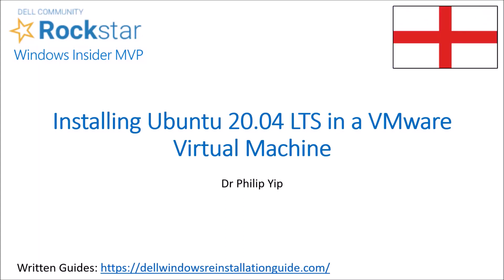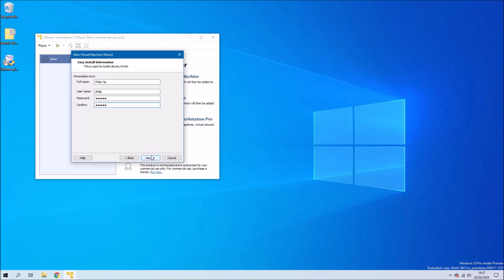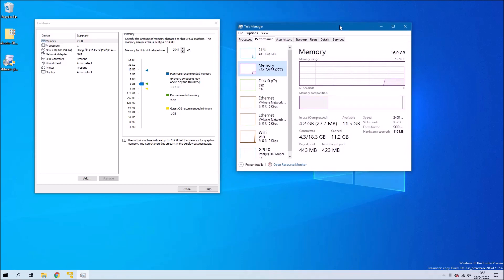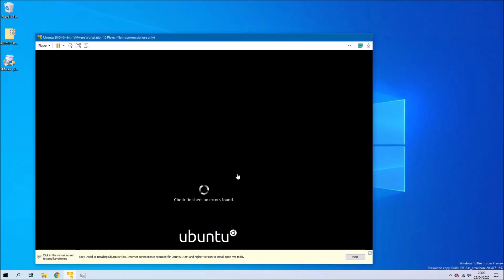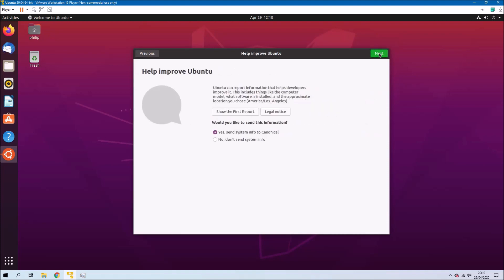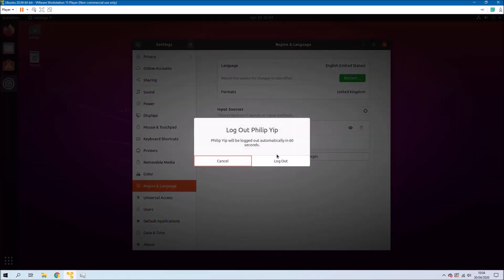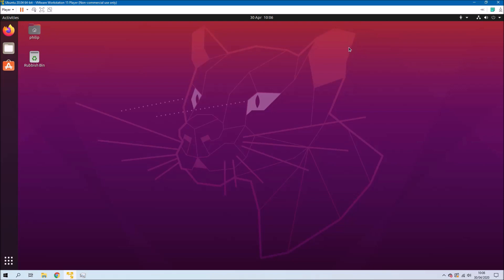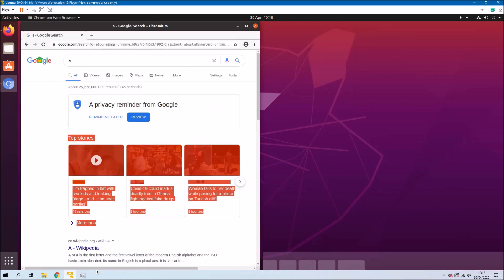Installing Ubuntu 20.04 as a Virtual machine in VMware Workstation Player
Installing Ubuntu 20.04 as a Virtual Machine using VMware Workstation Player.